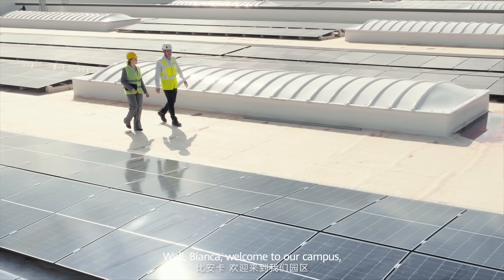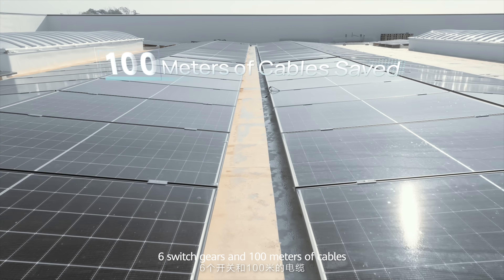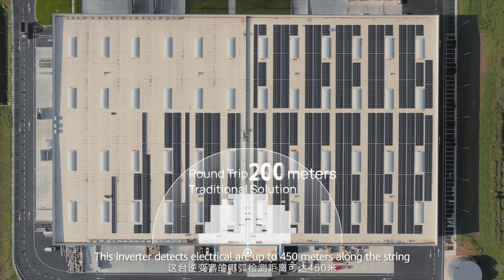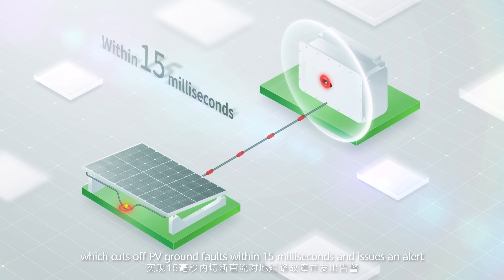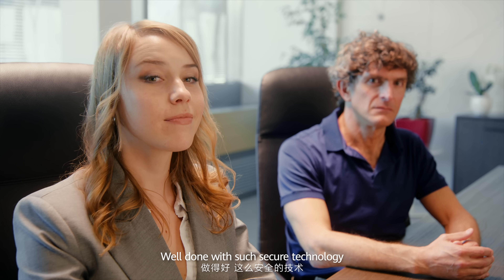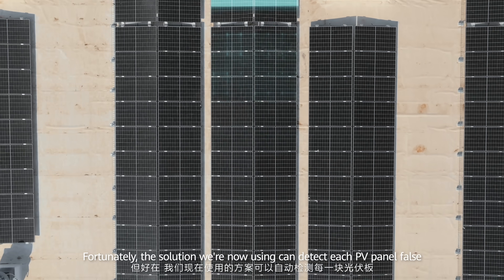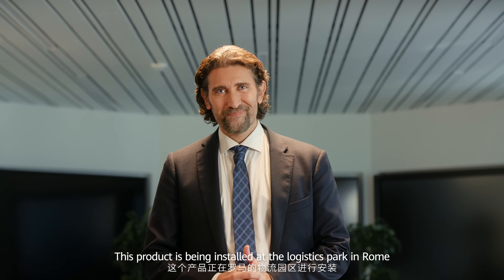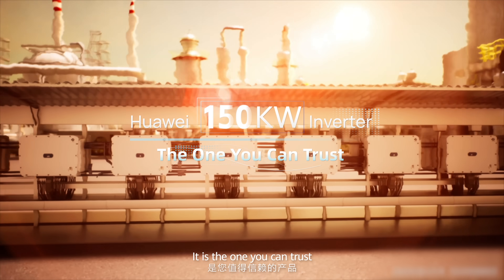The One You Can Trust- Huawei 150K Inverter Case Video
🌟The Huawei 150K inverter has officially debuted in Rome, Italy, marking a major milestone!

Located at the large logistics park, this project features a 24,000 m² rooftop PV plant and delivers 2.4 MW of power from the inverter. The 150K solution not only greatly enhances safety and reliability but also provides incredibly simplified and convenient operation and maintenance. Plus, it significantly reduces BOS costs, making it a smart choice for large-scale solar installations! ⚡️

What are you waiting for? Join us to explore the exciting solar opportunities in Rome! A special thanks to the installer Progeca S.r.l. and CEO Marco Crotti for their invaluable support. 🙌.